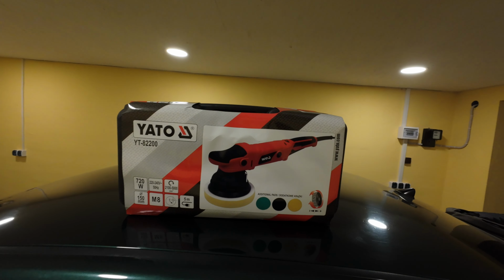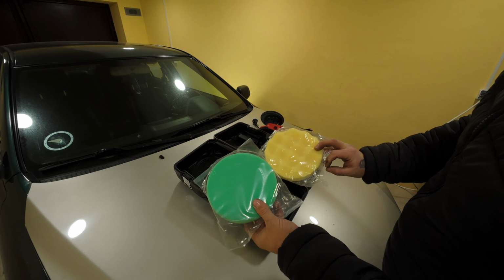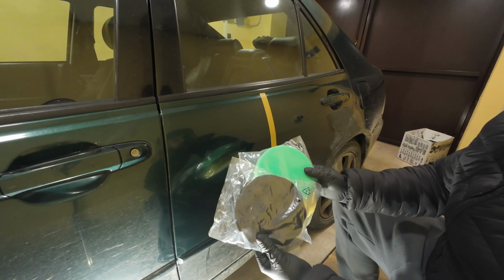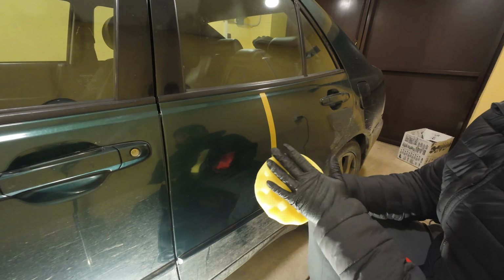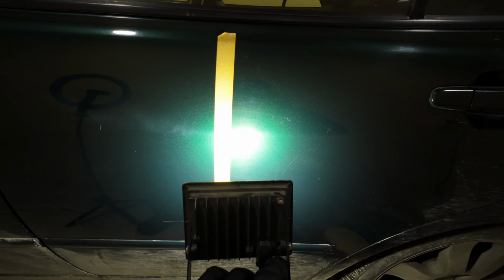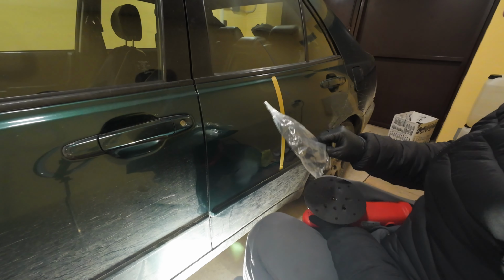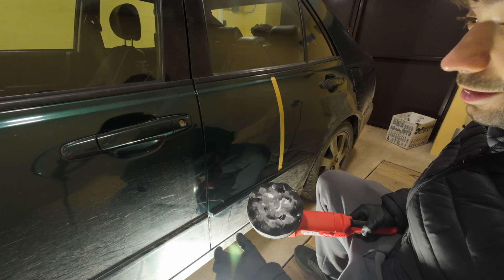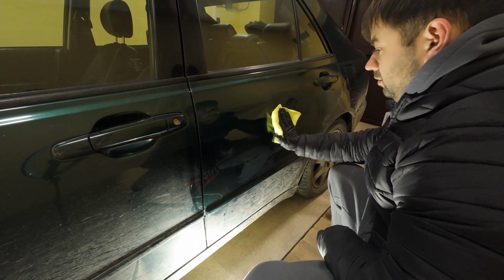I Bought the CHEAPEST Car polisher - Is It Any Good?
I bought the cheapest car polisher I could find—was it worth it? In this video, I do a full unboxing, review, and test to see if this budget car polisher can actually deliver good results. If you’re looking for an affordable car buffer for detailing, paint correction, or waxing, this might be an option—or a total fail! Watch to see how it performs on real car paint.